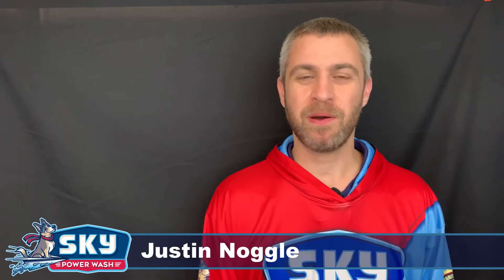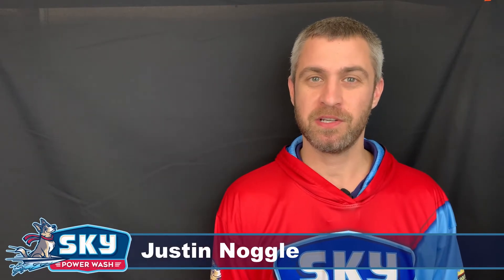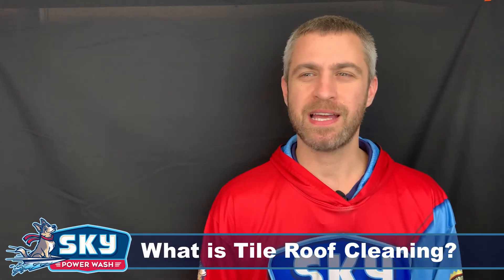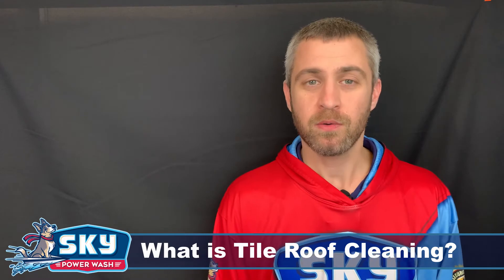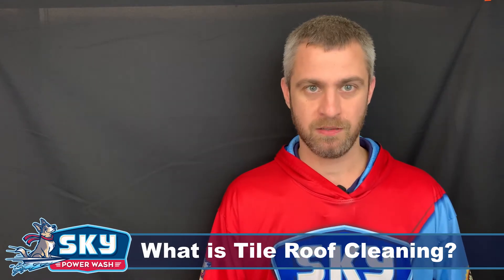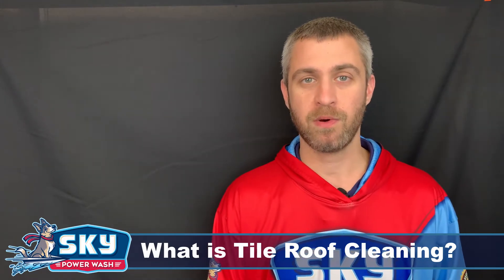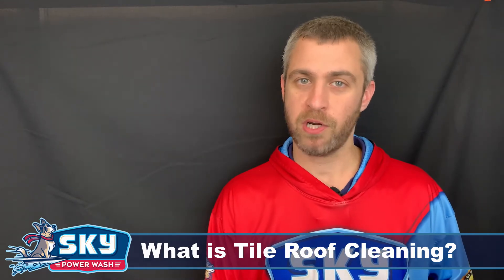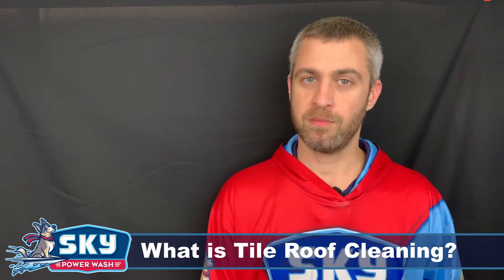What is Tile Roof Cleaning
Justin talks about the three main processes Sky Power Wash follows to clean tile roofs, the differences between them and when each should be used. If you'd like to learn more, you can visit our or give us a call at (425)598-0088.